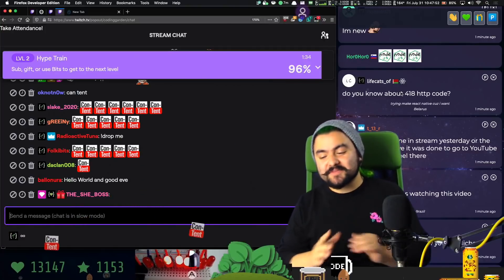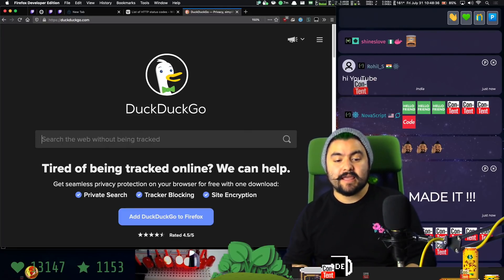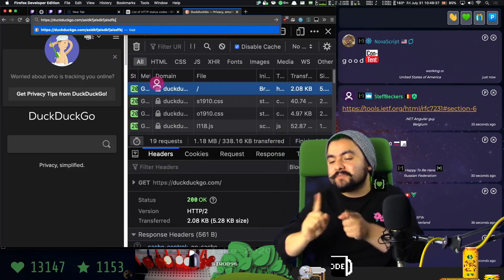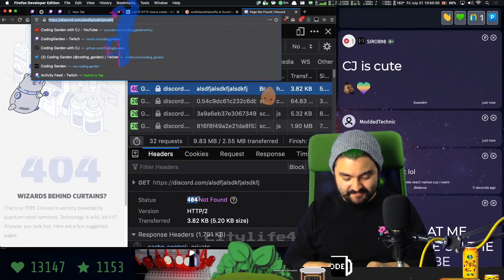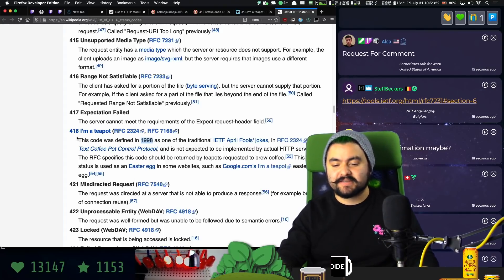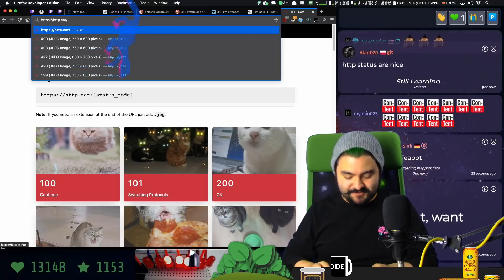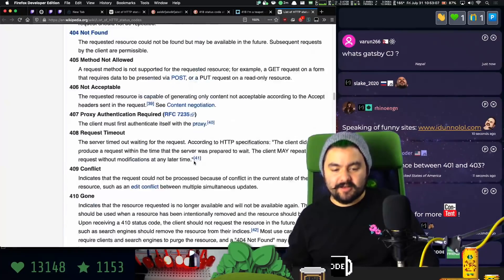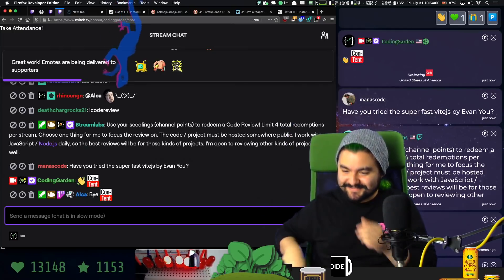🍵 I'm a teapot - HTTP Status Codes Explained - 200, 404, 418 and more!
This is an excerpt of a live stream that was broadcasted live on twitch